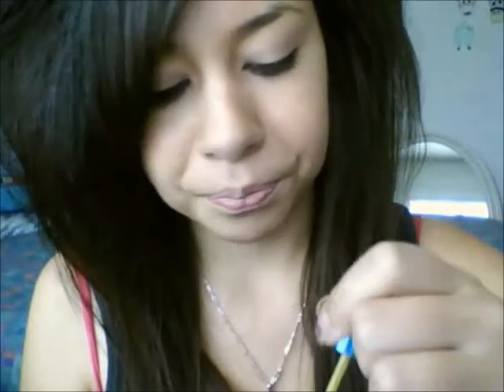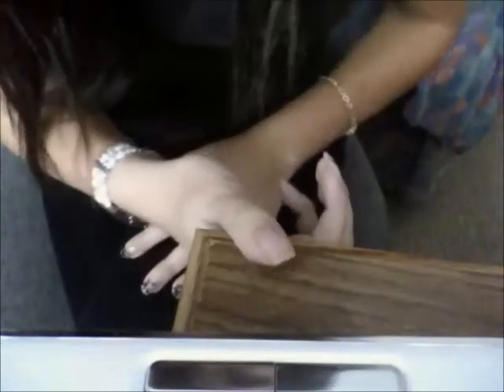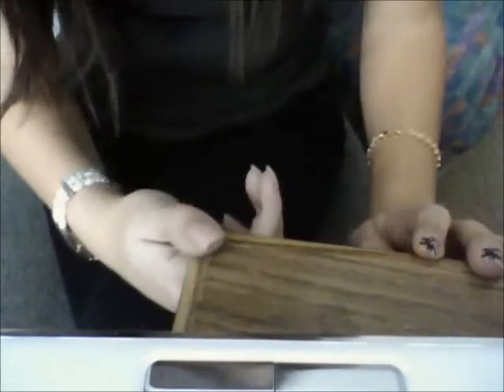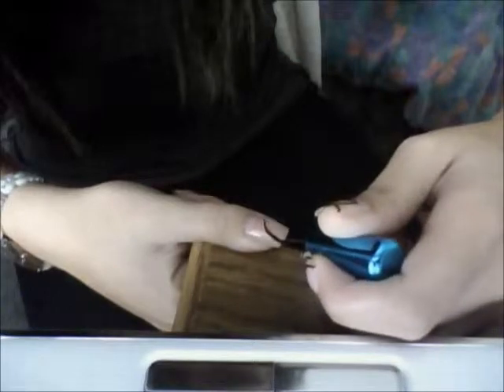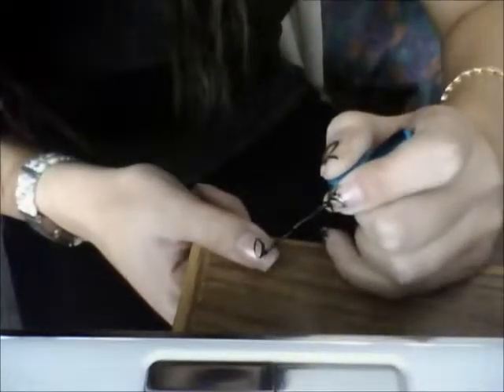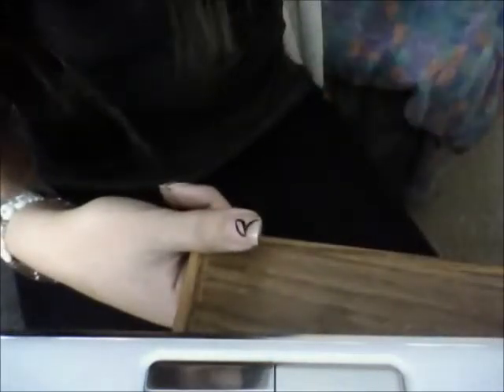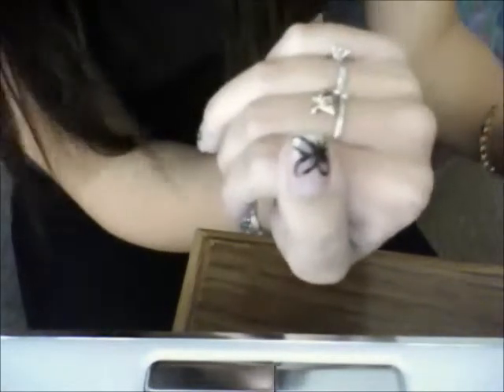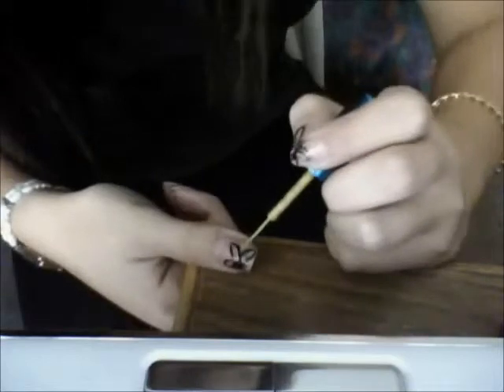Nail Tutorial!!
nail tutorial is HERE!
tool i used for this design are

-KleanColor #2 nail hardener (pink tint)
-black nail art brush
-gold nail art brush

i hope yuh enjoyed have fun be safe and take care!